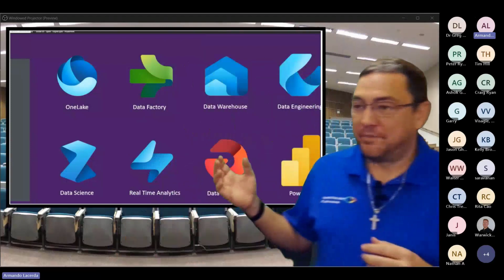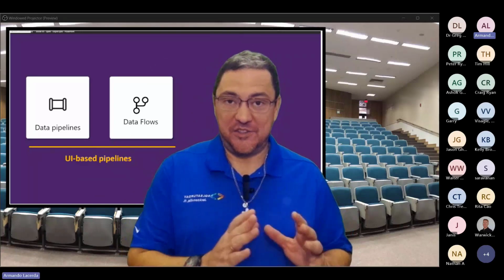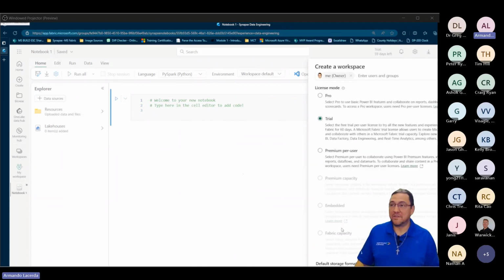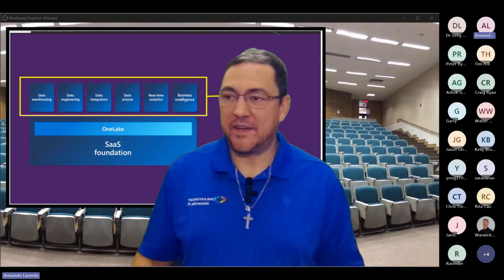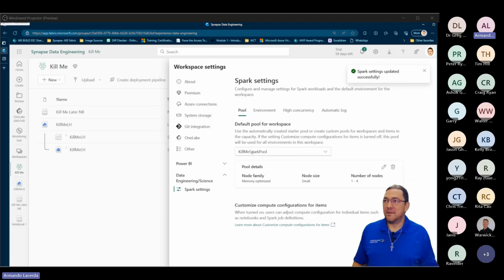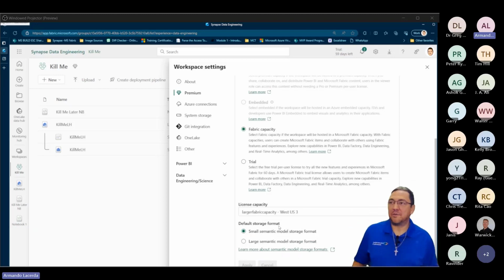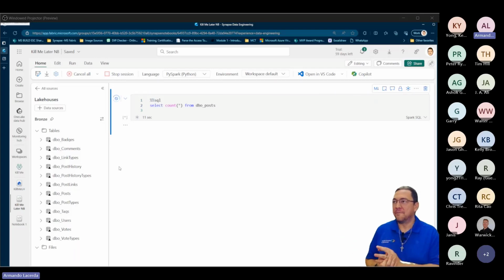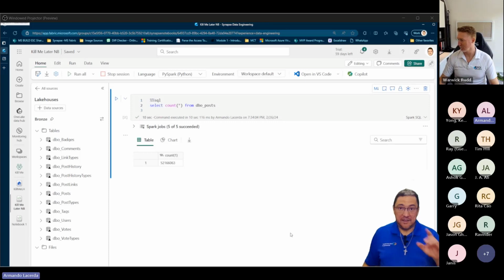42: Data Platform Downunder - Zero To Hero with Fabric Spark Compute